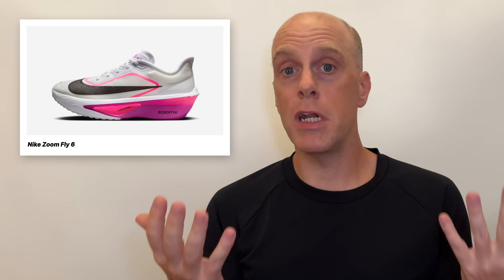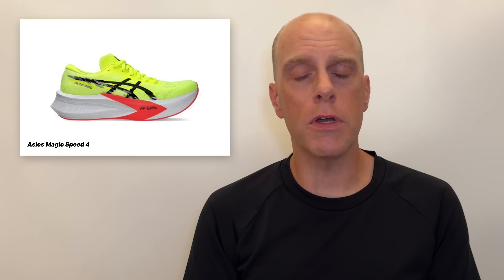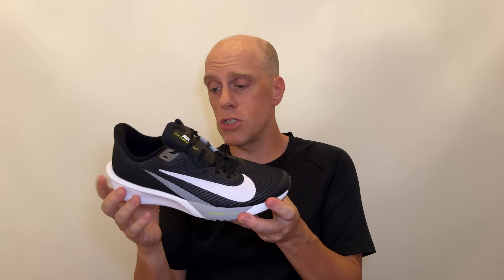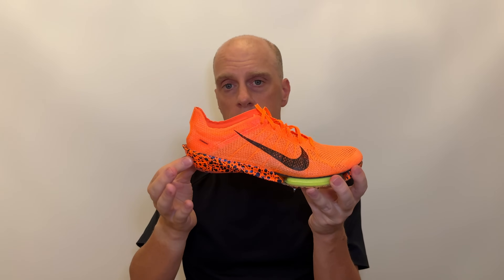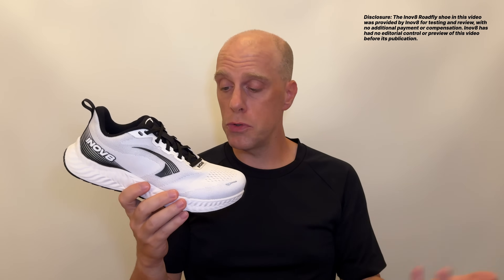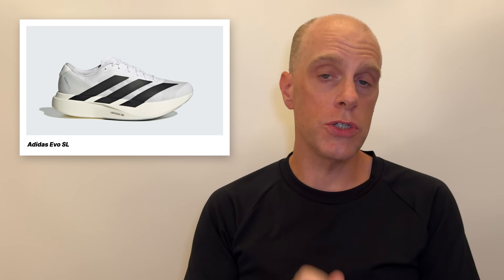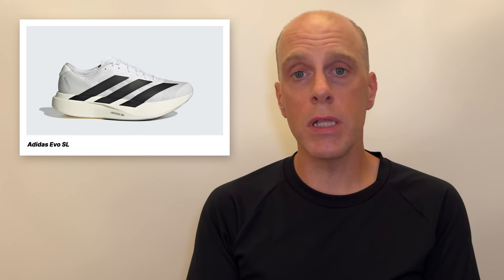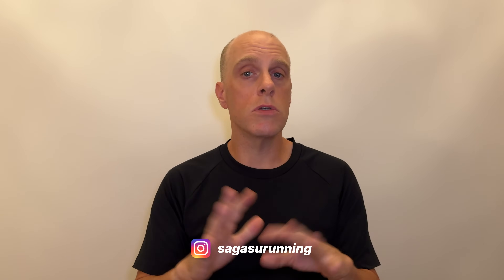Sagasu Running Shoe Talk - October 2024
My monthly series where I get into off-the-cuff running shoe nerdery, what I’m doing with my running currently and channel updates.

0:00 Intro
0:10 Nike Zoom Fly 6
2:48 Nike Rival Fly 5
5:19 The magic of track spikes
6:19 Nike Dragonfly 2
7:14 The recovery properties of ZoomX
8:59 Speed work & trail running combo
12:11 Inov8 Roadfly
12:47 Topo Spector 2 & Topo Cyclone 2
15:04 Altra Escalante 4 & Altra Vanish Carbon 2
17:19 Adidas Evo SL
18:29 November & December content
20:04 Outro

Product Images courtesy of Nike, Asics, Adidas, Altra and Topo.